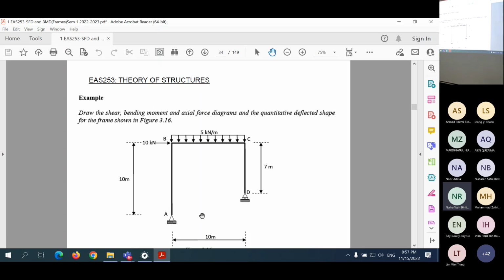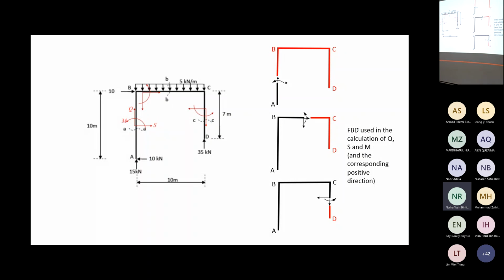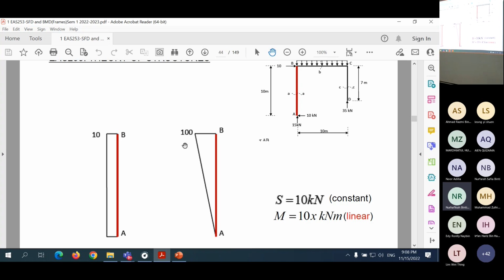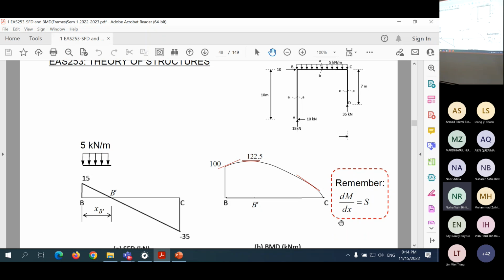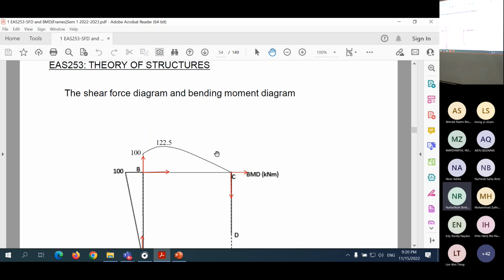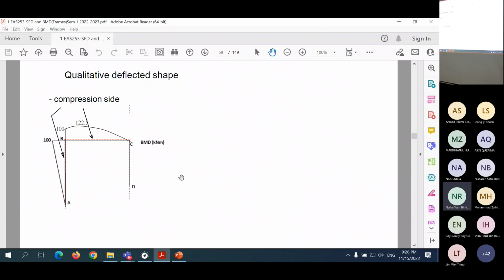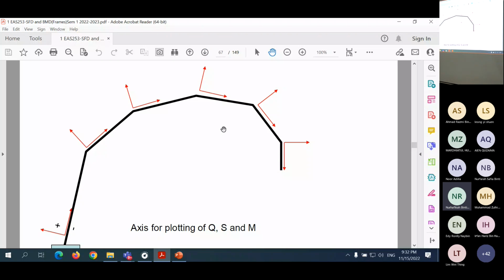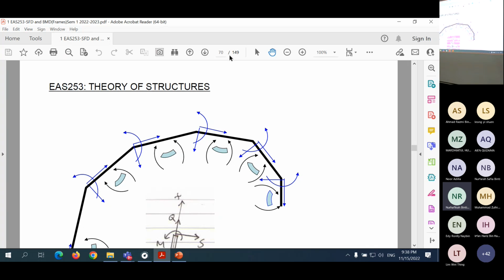EAS253-19:Theory of Structures(Series 19)